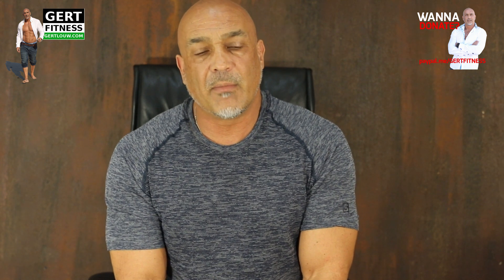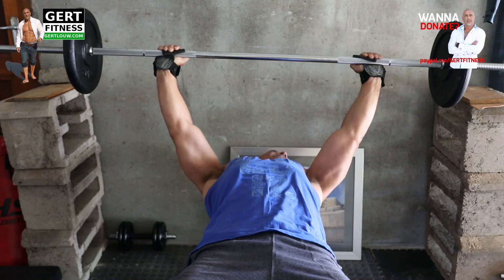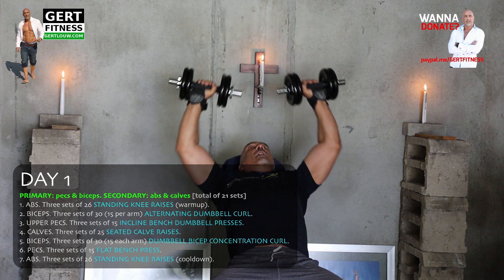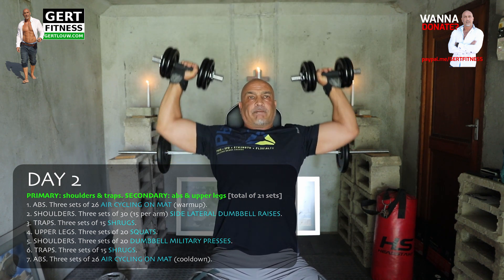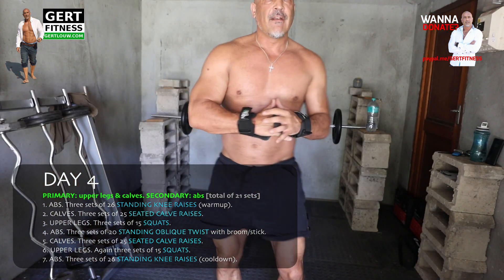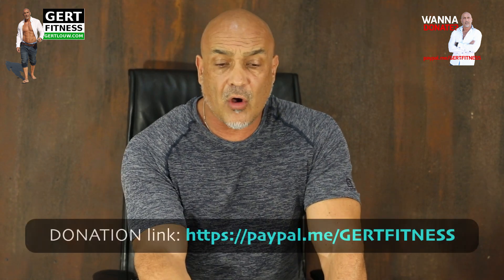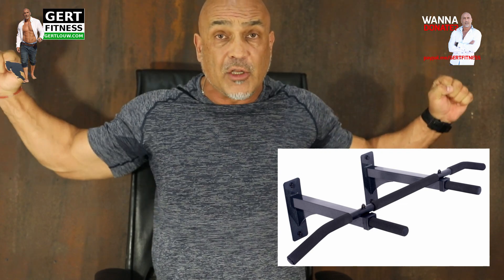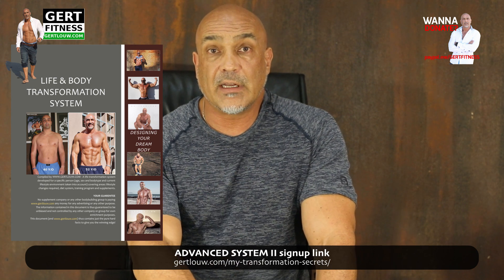Over 40 workout - GARAGE training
This video discuss how to change a small garage or room into a cheap but highly effective gym. I also gives you a detailed day to day training program and how to move forward from there...

Happy training! Cheers...
Gert Louw